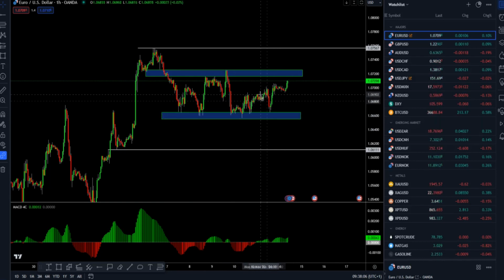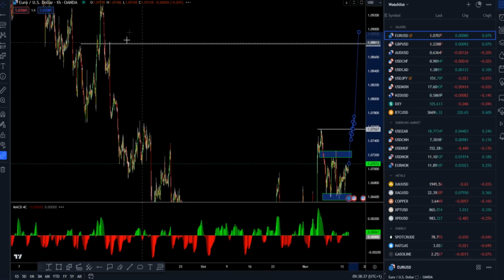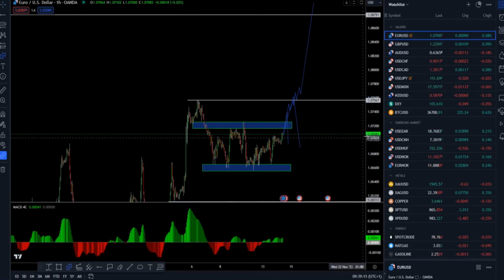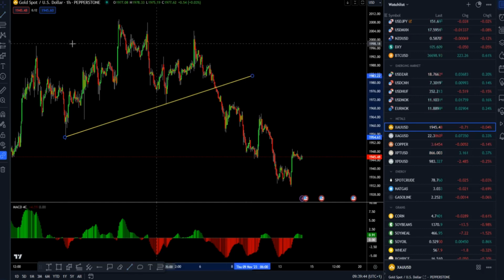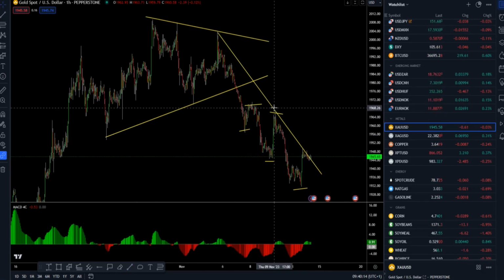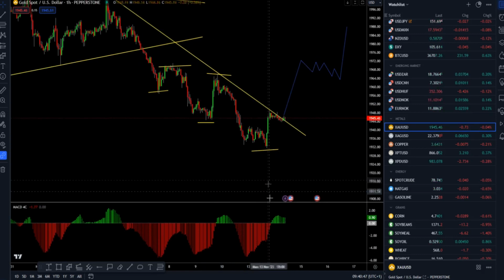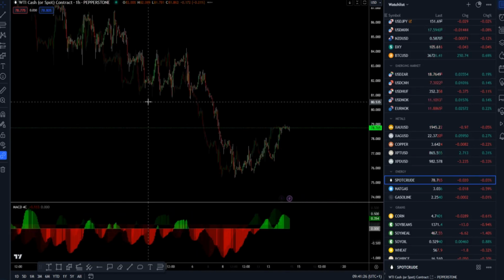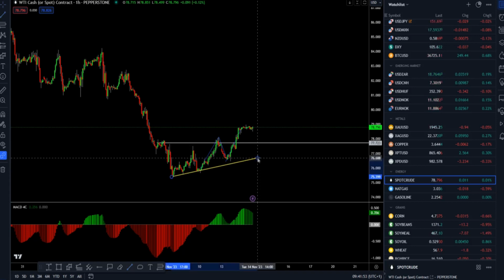Forex forecast 11/14/2023 on EUR/USD, GOLD, Crude Oil and Bitcoin from Petar Jacimovic